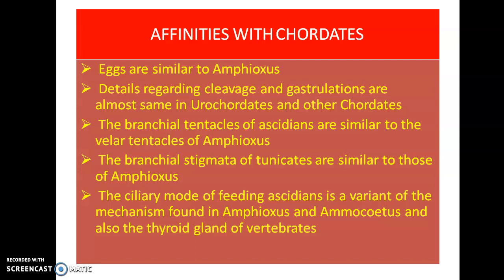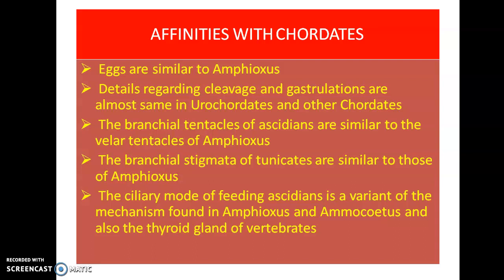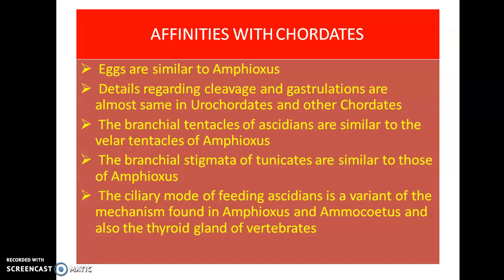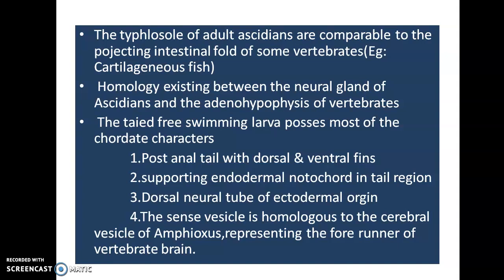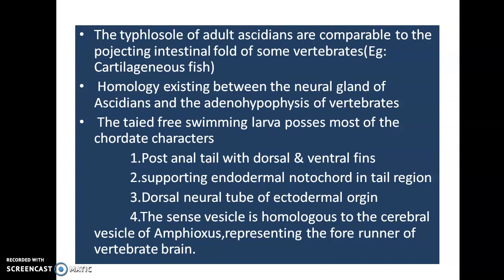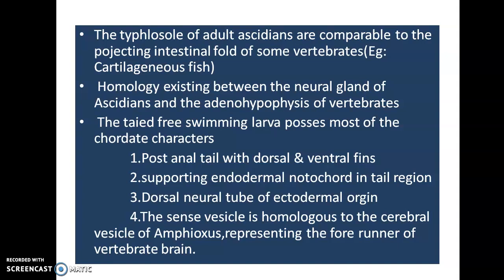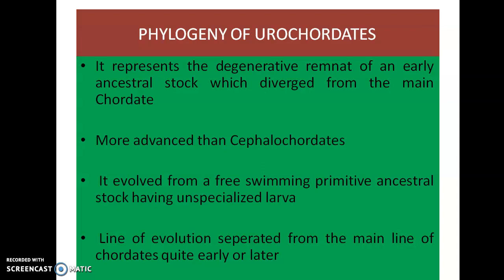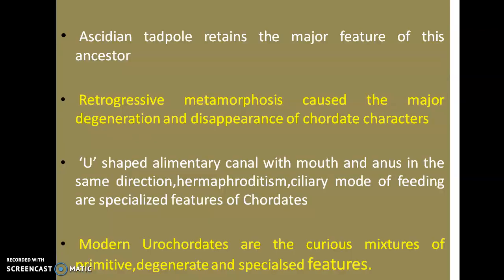Affinities & Phylogeny of Urochordata